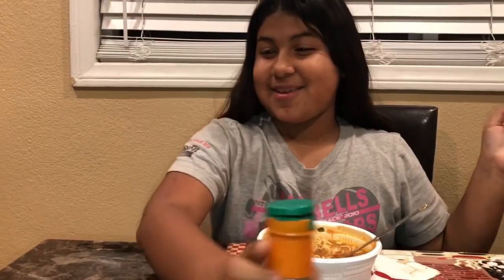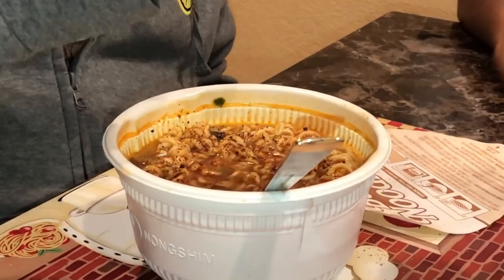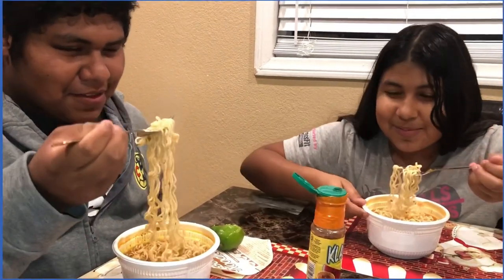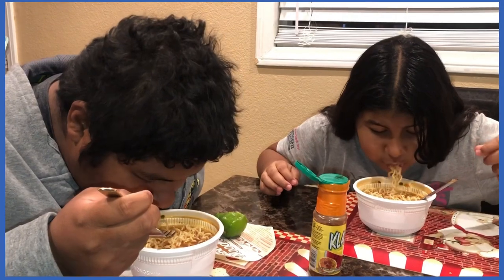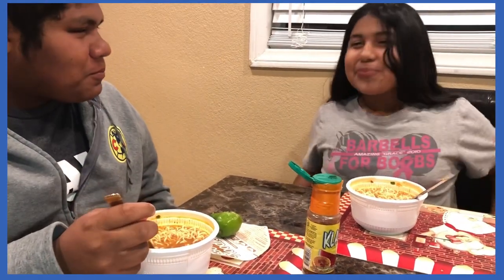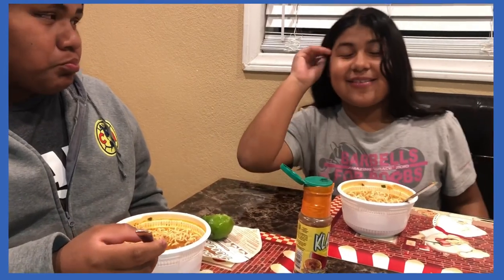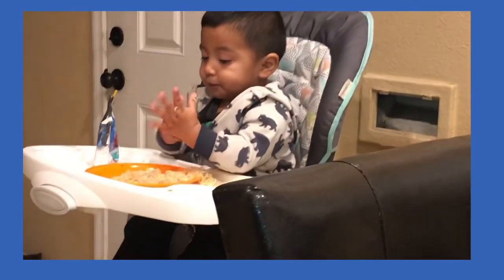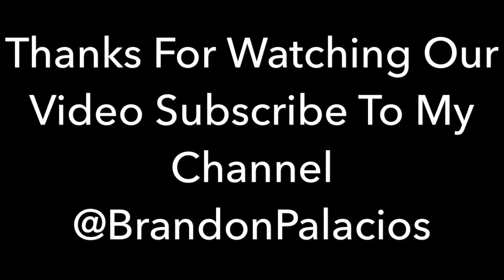Spicy 🌶 Noddle Challenge with My Little Sister 🤤